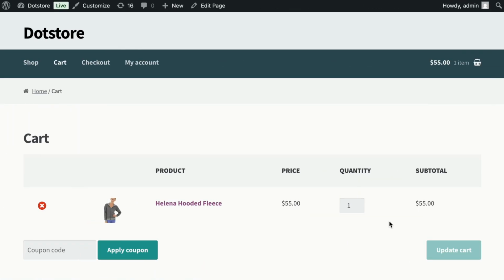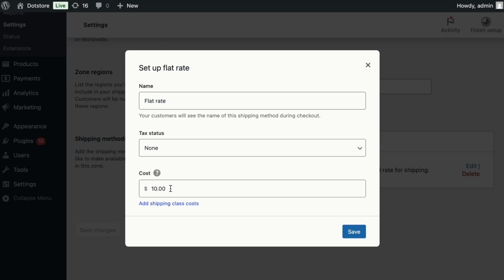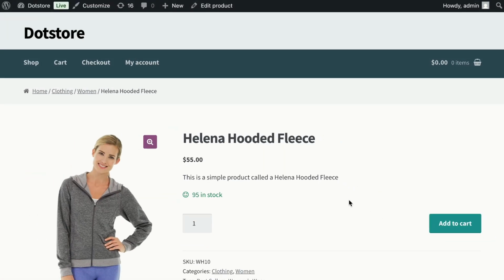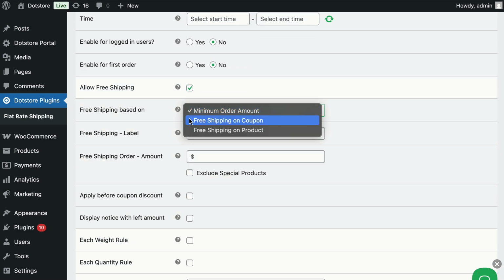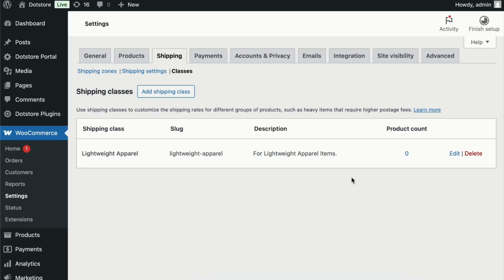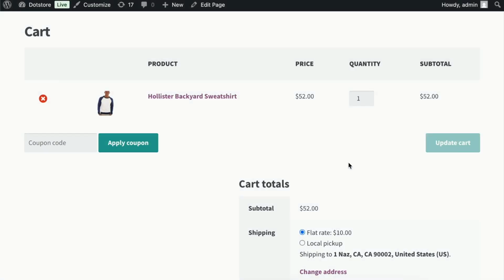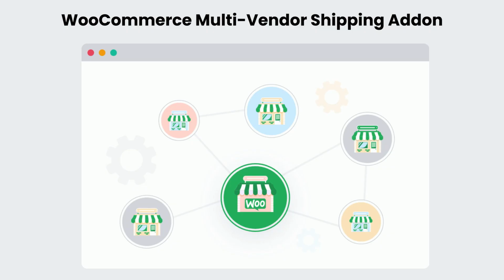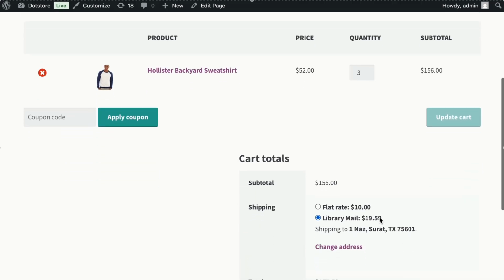WooCommerce Shipping: Complete Setup Tutorial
Want to set up shipping in WooCommerce the right way? This step-by-step tutorial walks you through everything, from basic settings to advanced shipping methods using powerful plugins.

Whether you're just starting your WooCommerce store or want to optimize your existing shipping strategy, this video covers all the essential configurations you need for a seamless shipping experience.

🔍 In This Video, You'll Learn How to:

1. Set up WooCommerce shipping zones
2. Configure shipping options and fees
3. Add dynamic and conditional shipping rules with the Flat Rate Shipping plugin
4. Create and assign shipping classes for special products
5. Hide specific shipping methods with the Hide Shipping plugin
6. Set up vendor-based shipping in multi-vendor marketplaces
7. Enable live USPS shipping rates using the Advanced USPS Shipping plugin

📦 Master your WooCommerce shipping strategy and start saving time, reducing cart abandonment, and improving customer satisfaction.

👉 Watch till the end to see real-time examples and front-end results.

Video Chapters:

00:00 - WooCommerce shipping tutorial overview
00:32 - How to set up shipping zones and shipping methods
08:35 - How to add conditional flat rate shipping methods
12:04 - How to create and assign shipping classes
15:52 - How to hide specific shipping methods
19:27 - How to create vendor-based shipping methods
21:04 - How to add USPS live shipping rates
22:58 - Conclusion